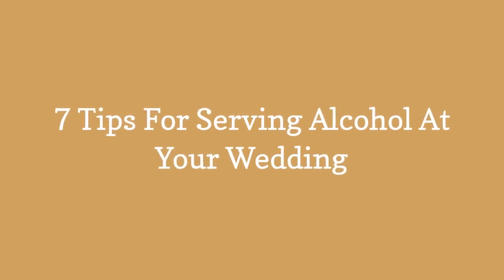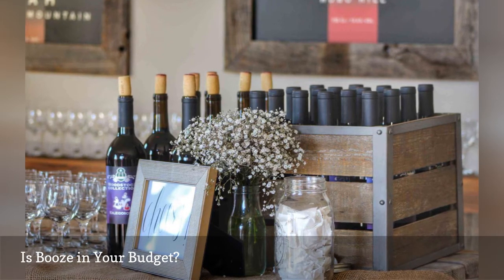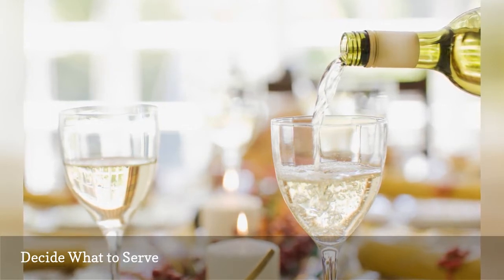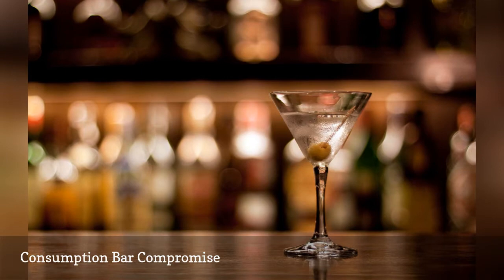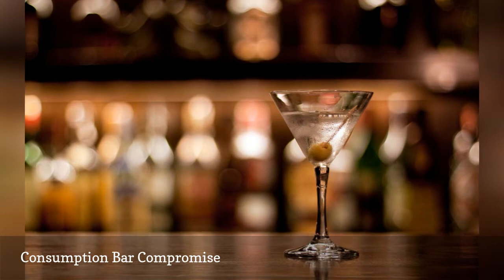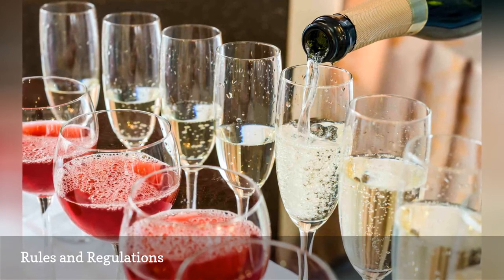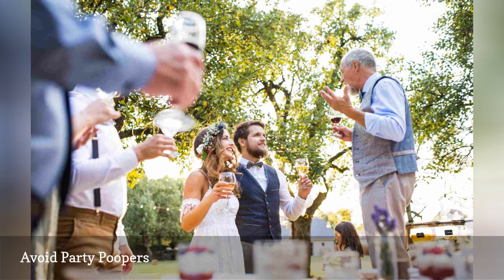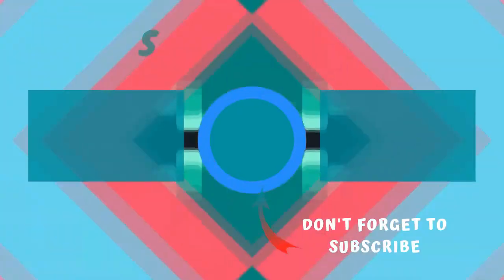7 Tips For Serving Alcohol At Your Wedding 🧧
Learn how to make your wedding reception the best party in town with these seven simple tips for serving alcohol with tips.
0:00 - Intro
0:00:12 -   Is Booze in Your Budget?
0:00:21 -   Decide What to Serve
0:00:30 -   Cash Bar
0:00:39 -   Consumption Bar Compromise
0:00:48 -   Rules and Regulations
0:00:57 -   Avoid Party Poopers
0:01:06 -   Fun Drinks for a Fabulous Party